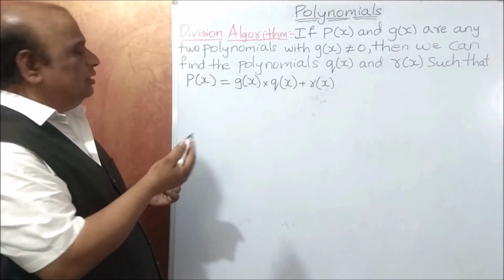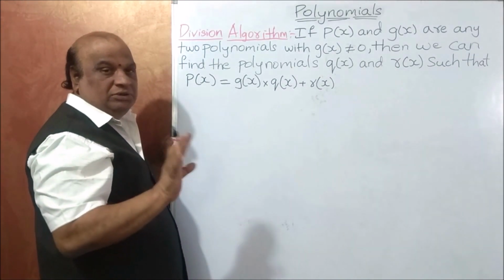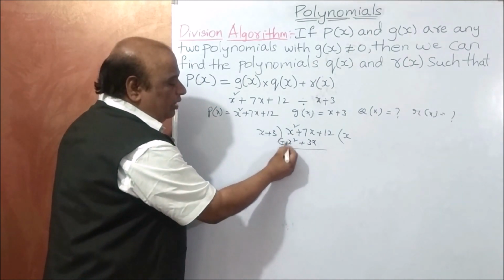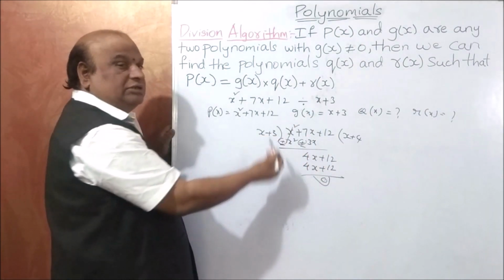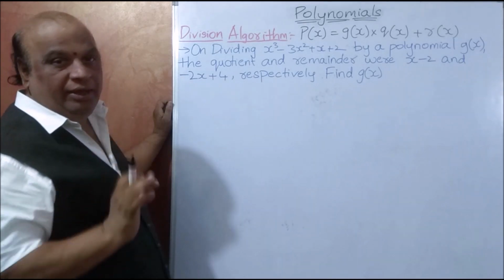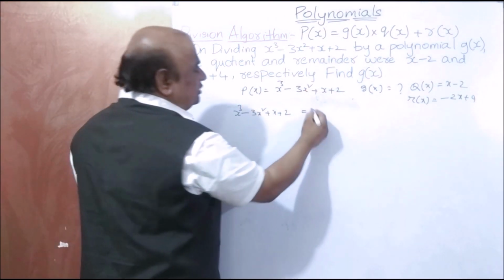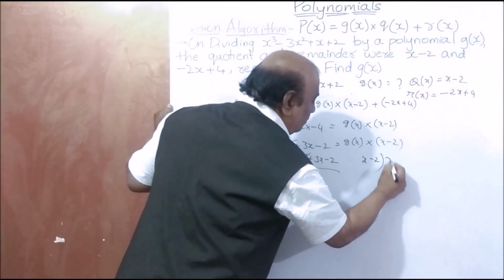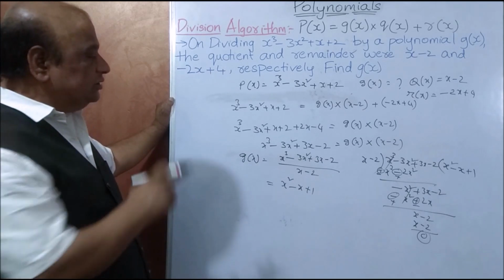Division Algorithm in Polynomials By Kutumba Rao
In this video, division algorithm and problems related to it are explained briefly by E B Kutumba Rao.

By watching this video, you will be able to:
1. Explain Division Algorithm
2. Find q(x) and r(x) when p(x) and g(x) are given
3. Find g(x) when p(x), q(x) and r(x) are given